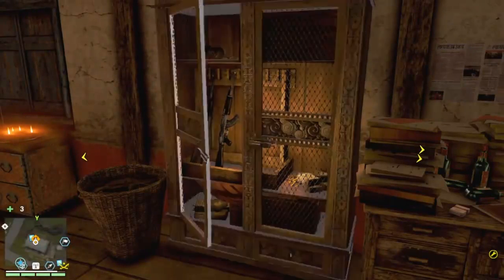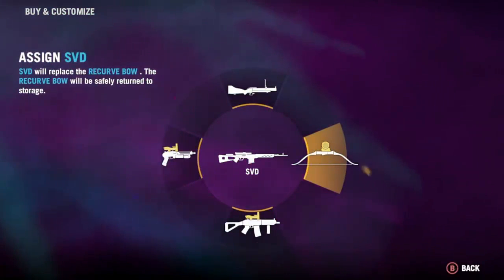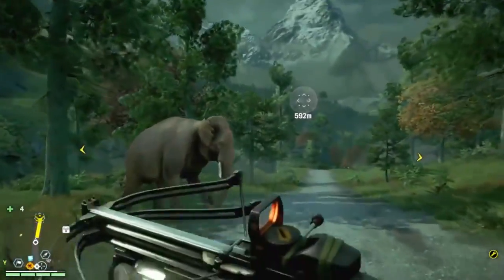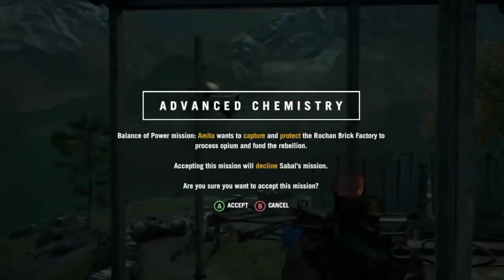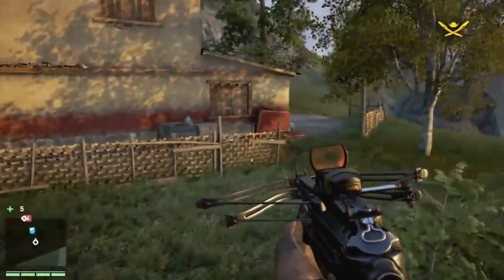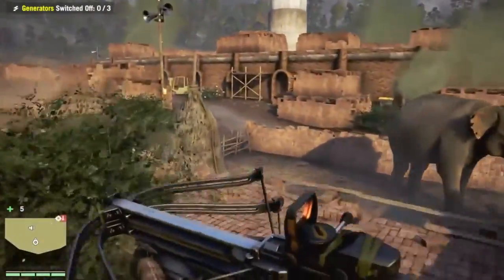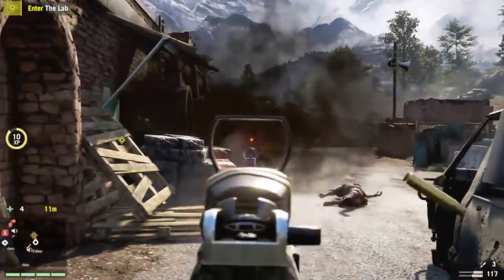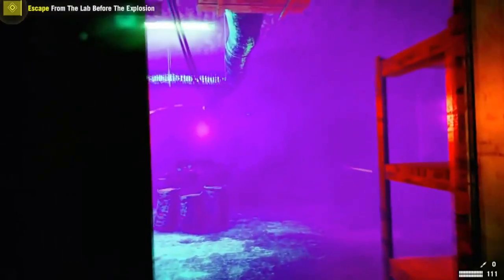Far Cry 4 Walkthrough Episode #14 - ADVANCED CHEMISTRY - GETTING HIGH